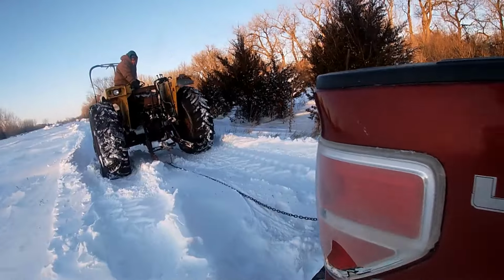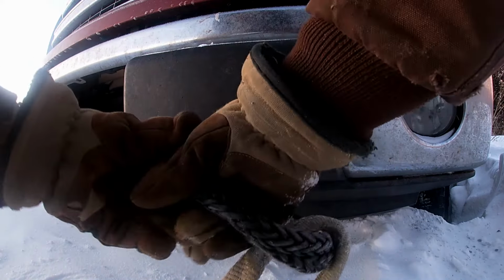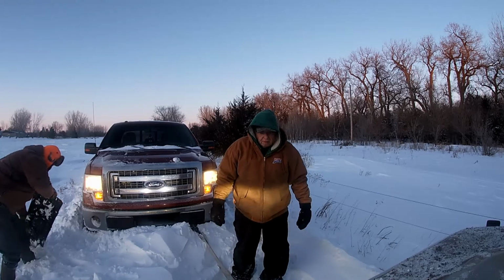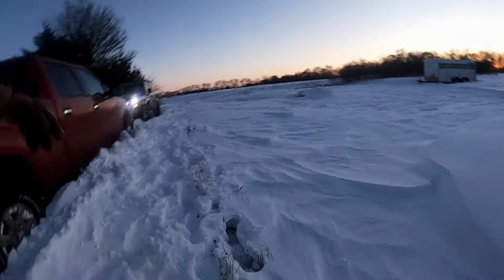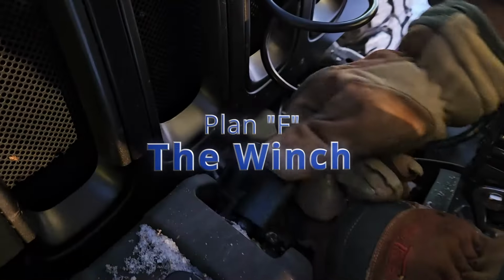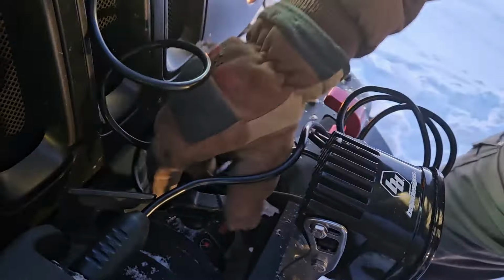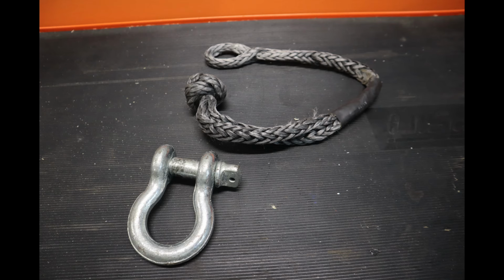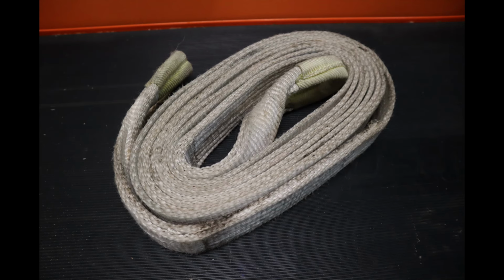We Got A Call, Farm Truck Recovery at 30 Below Zero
We got a call…the father-in-law buried his truck in a snow drift. It is -7 deg F with a wind chill of about -30 and they live out in the country.  Time to load up for a “quick” rescue.  Unfortunately, things didn’t go as planned.  The lesson here is to continually re-evaluate your plan and if it is working.  Furthermore, be willing to change plans as they fail. Follow along during this rescue and stay to the end for my critique of the incident.  If you are in the Springfield Missouri area April 19th & 20th during the Expo stop in and say hello.  I hope you enjoy the video.  Rember, life is an adventure, go live it!